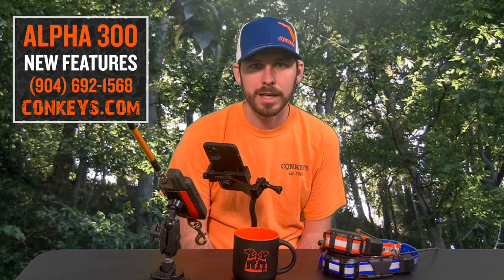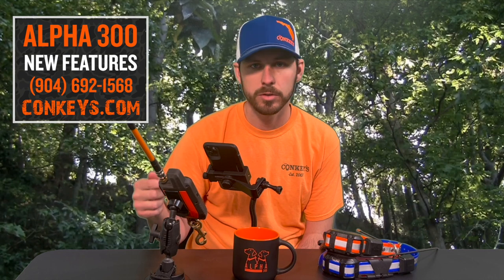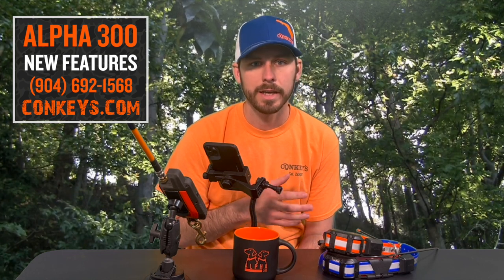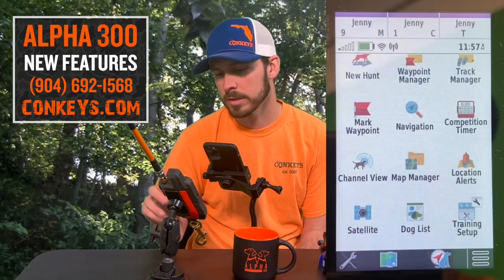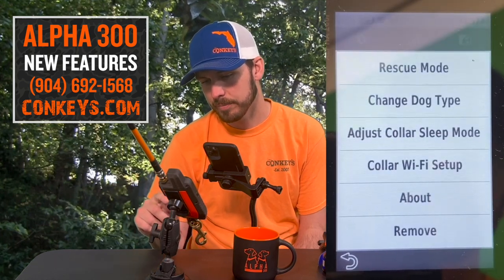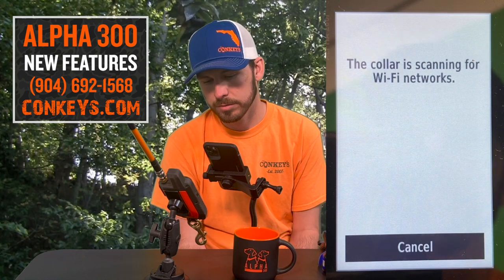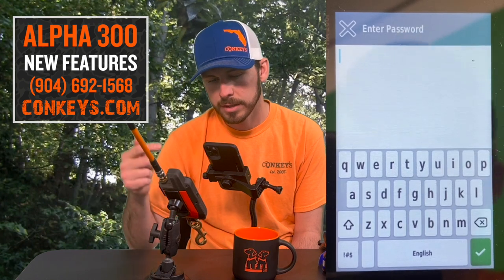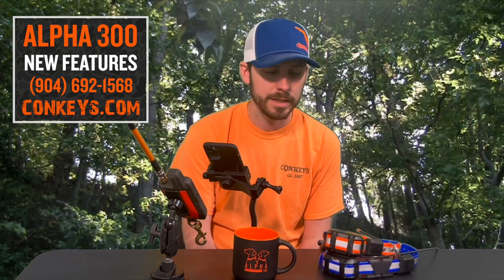NEW Garmin Alpha 300 Features - Collar Wifi Updates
You no longer have to plug your collars into the computer to update them. Corey is here to show off the new way to update your T20 & TT25 Collars using Wifi and your Alpha 300 Handheld.

We have 20 short videos with an in-depth look at the new features and we hope this is helpful when you receive your new tracking system or if you are debating on purchasing one.